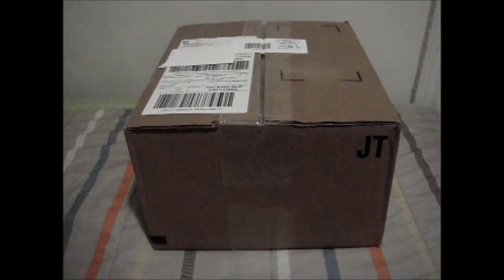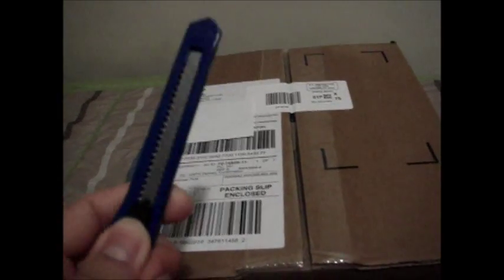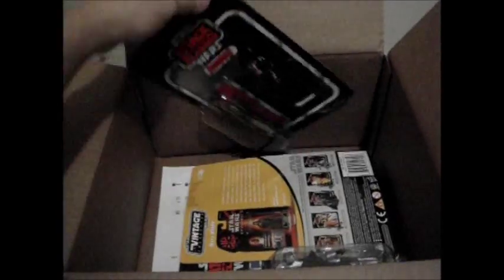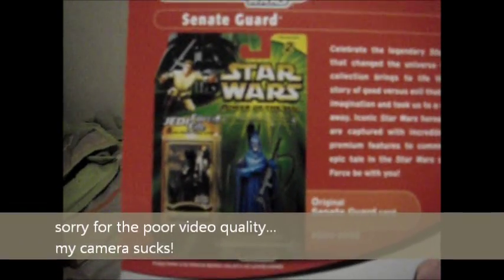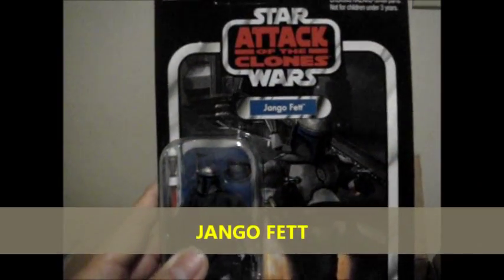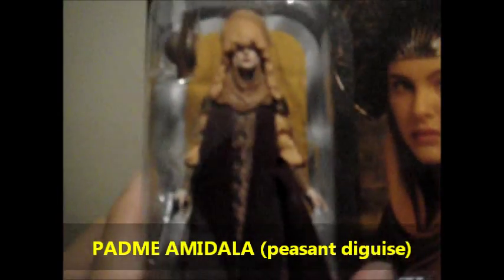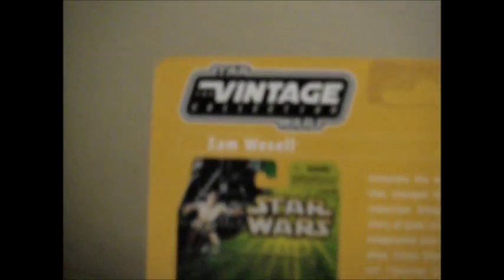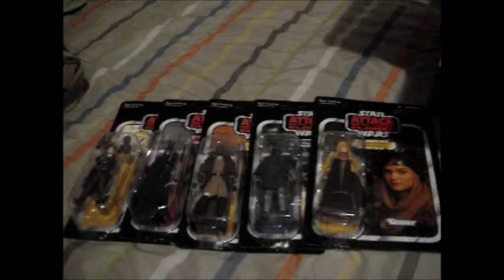Unboxing: Star Wars 2011 Vintage Collection Toy Haul Video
It was delivered today (4/5/11) from hasbrotoyshop.com.